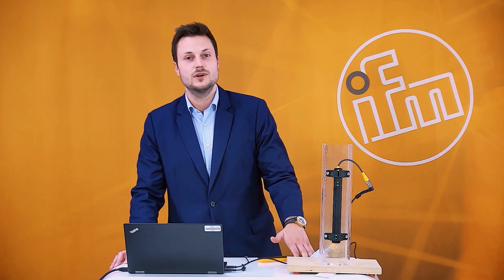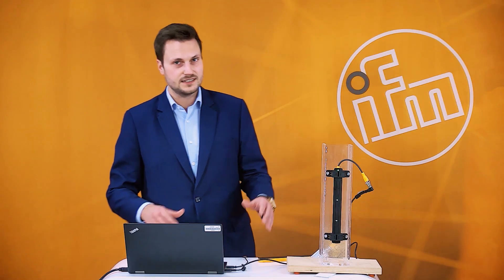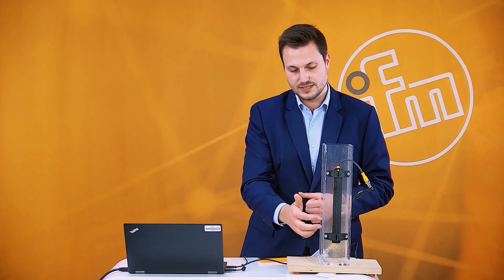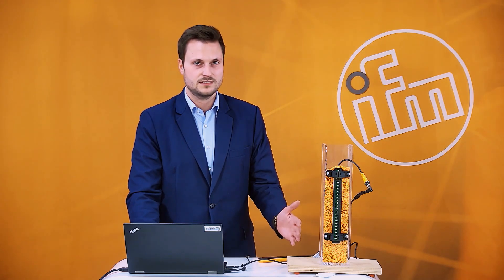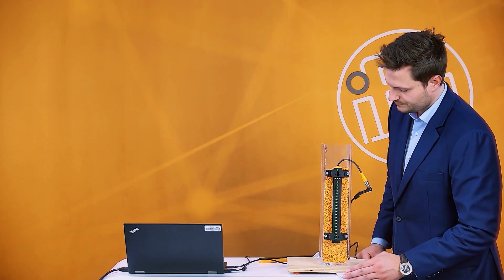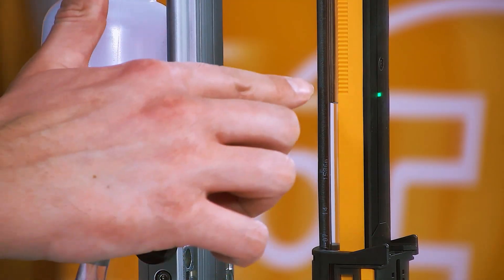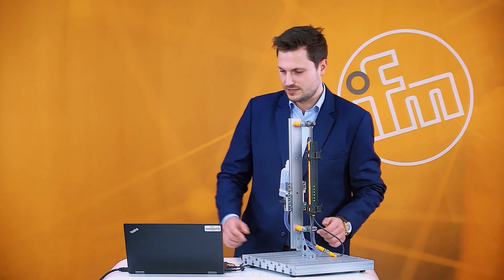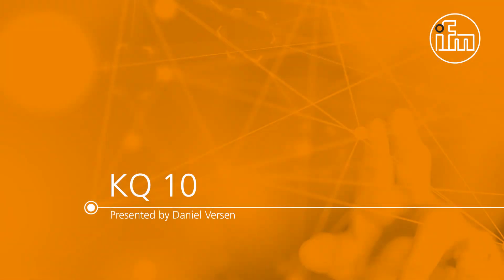Setting of KQ10 Level Sensor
The new capacitive level sensor KQ10 combines three level sensors in one housing– and this at the same time for continuous range monitoring. The KQ10 can “see” through all non-conductive vessel walls, detecting bulk materials or liquids without contact. So no maintenance is necessary. Process values of 0...100% can continuously be transferred via IO-Link in ranges of 250 mm without dead band. 20 LEDs display the real level inside the container directly at the sensor. Learn how to set teaches, switch points and Diagnostic functions.